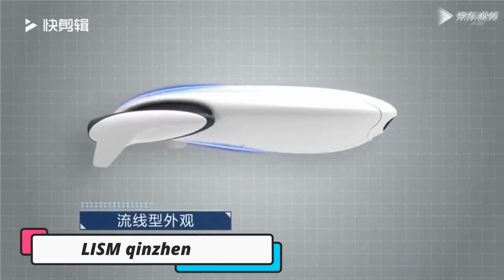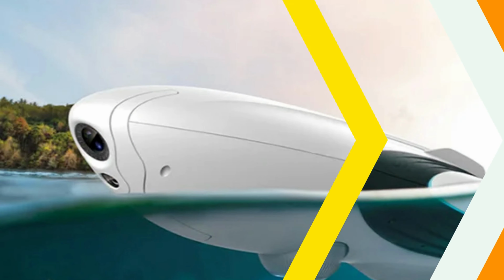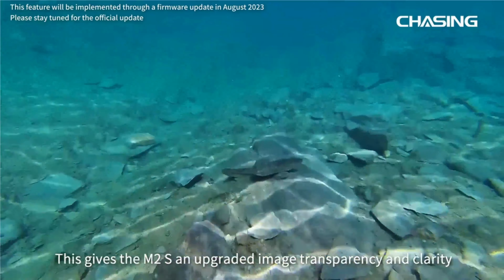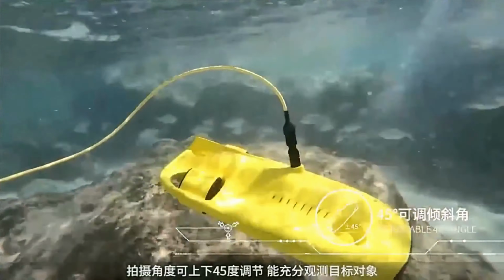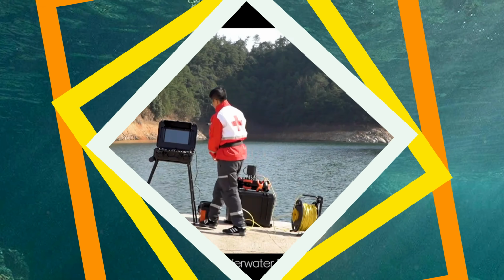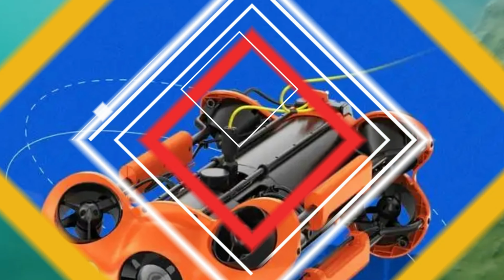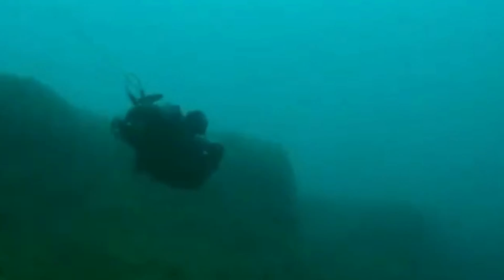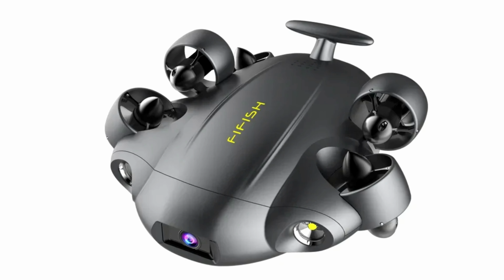Top 5 Best Underwater Drone in 2024 on AliExpress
Top 5 Best Underwater Drone in 2025 on AliExpress
Top 100 Underwater Drone AliExpress

In this video we are showing top 5 best budget Underwater Drone. I think you will be happy to see the review video of our Underwater Drone.

Number 5. LISM qinzhen Underwater Drone

Number 4. Camolech M2 S Underwater Drone

Number 3. OIMG underwater drone

Number 2. Camolech m2 pro Underwater Drone

Number 1. FIFISH Underwater Drone

arr reviewer